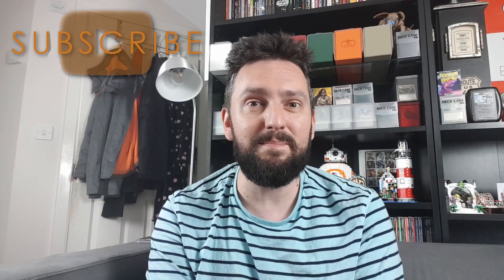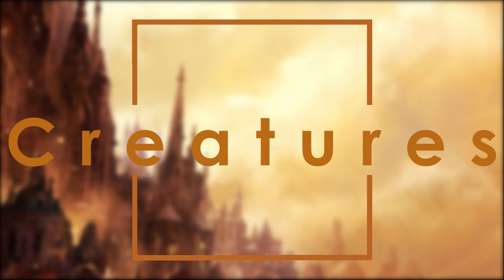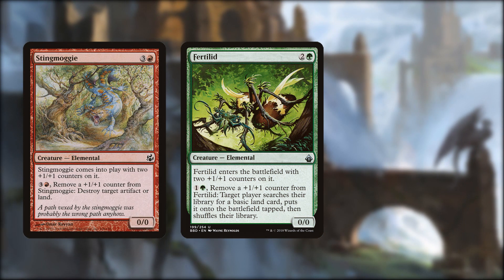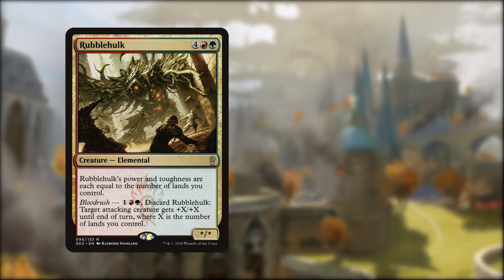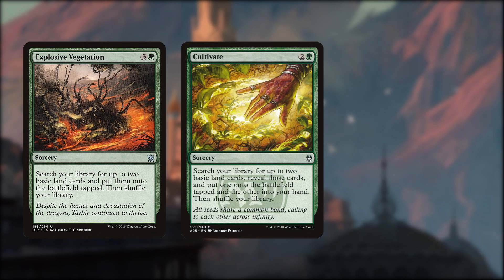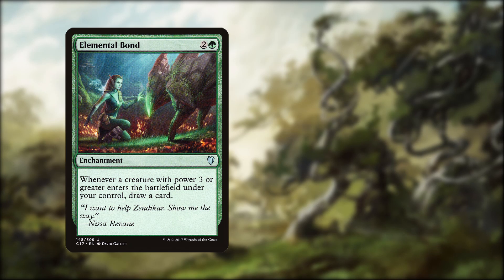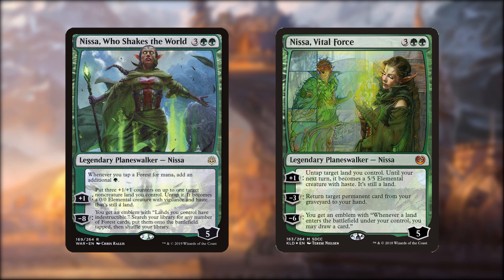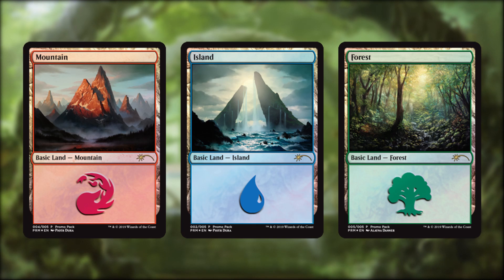COMMANDER | Omnath Locus of the Roil - Elemental Tribal | DECK TECH | MTG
I'm really excited to be bringing you my initial deck tech for Omnath Locus of the Roil! Core Set 2020 hasn't been released yet, so this is an unplaytested deck, so please feel free to make any suggestions on what you're thinking about it please.
I've gone for a big Elemental tribal slant, with some land matters parts, and a big dose of Doubling Season!

Just fancy supporting as a one-off thing?